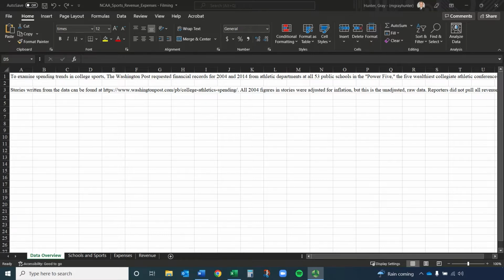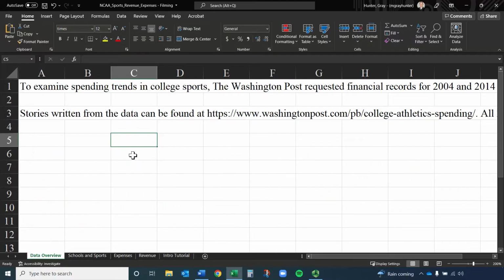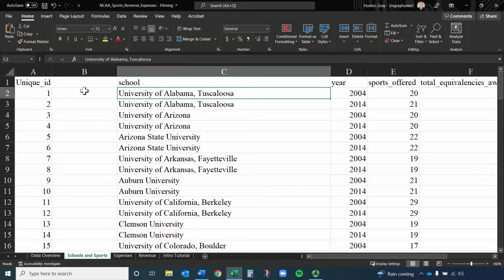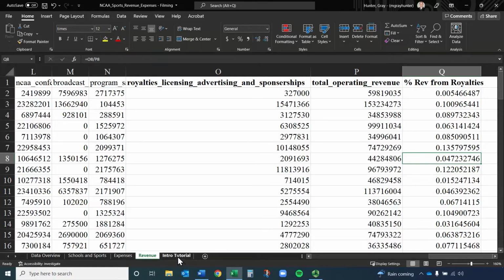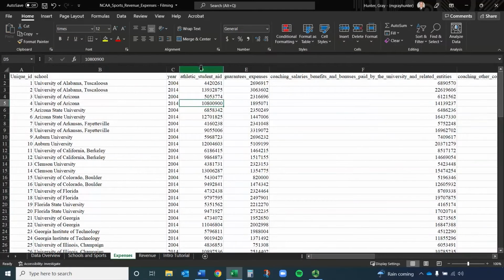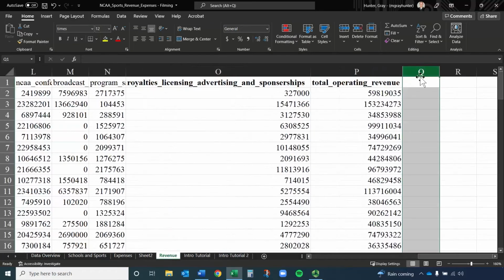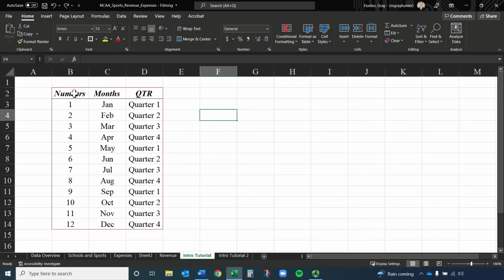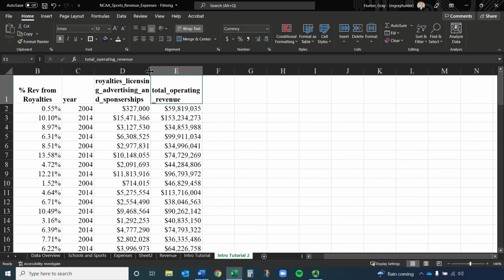Eller Level Up Video Series - Introduction to Excel Video 1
If you'd like to follow along, you can find the data

Timecodes
0:00 - Welcome and Introduction
3:02 -  Section 1 - Ribbons, Tabs, and Sheets
6:42 - Section 2 - Common Cursor Shapes with Application
21:25 - Section 3- Maneuvering and Moving Data Around
34:04 - Section 4 - Basic Formatting
44:24 - Conclusion and Thank You

Interested in learning more about Digital Innovation at Eller?